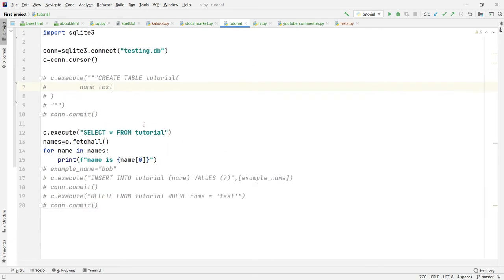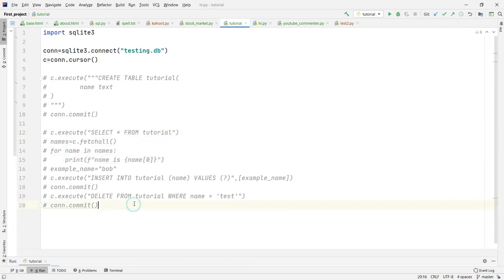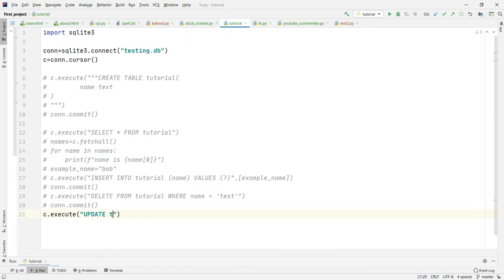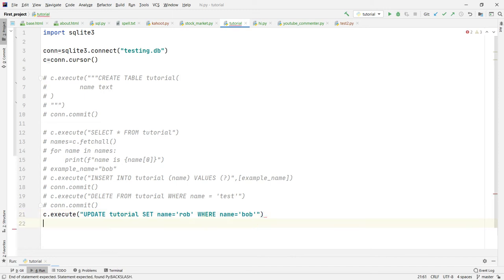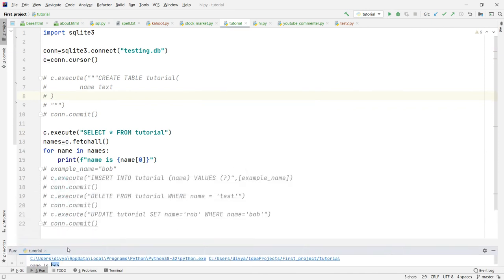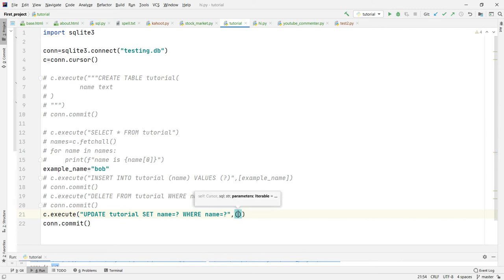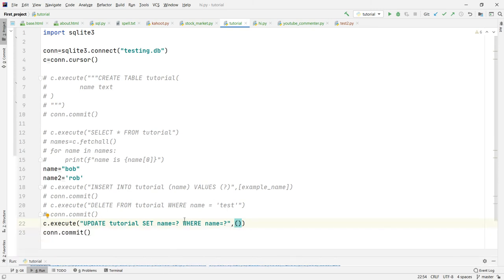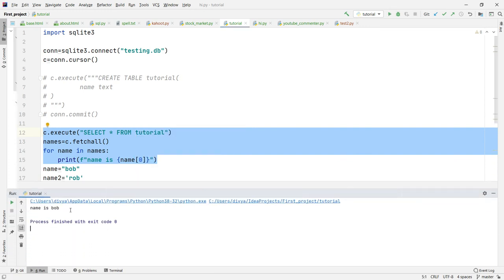SQLite databases with python | Update values from a table | Tutorial 6